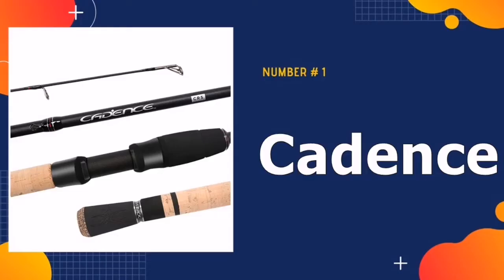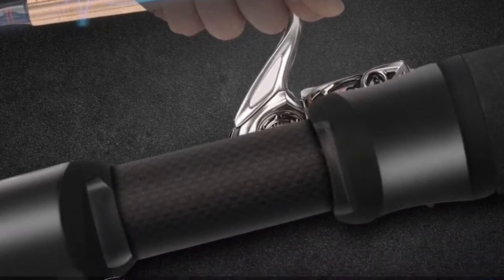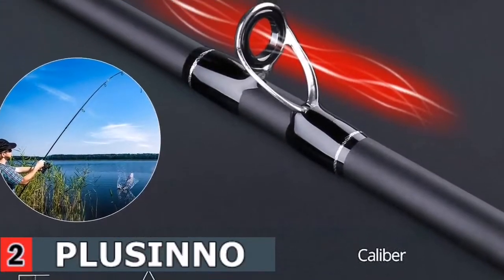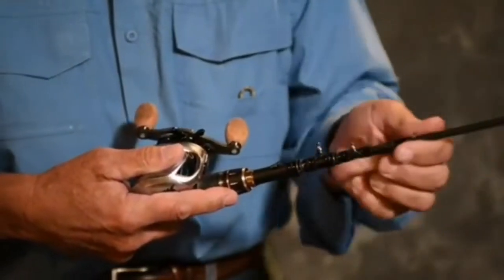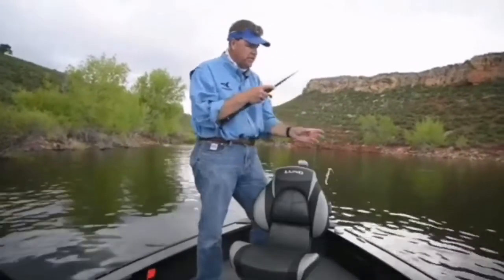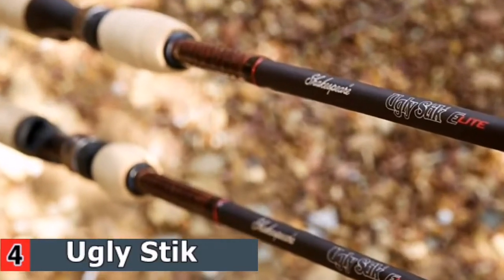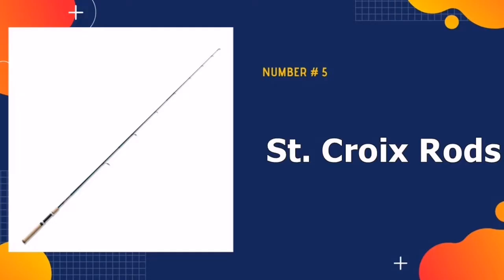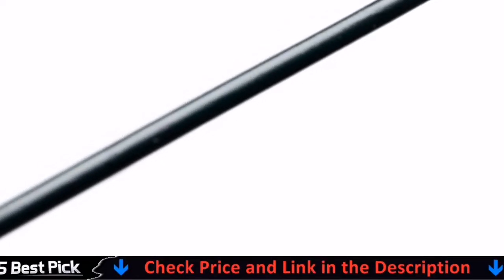Best Fishing Rod [UPDATED] 🏆 Top 5 Best Fishing Rod Reviews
Only the best fishing rod we listed in today's top rated best fishing rod reviews video. Check Links in below to pick the best fishing rod for the money:

🌟 All above top fishing rod links (PAID LINK) are Applicable in USA, Canada, UK & Europe 🌟

WHAT WE DO: We try to make the best fishing rod selection on price per value. Our team analyzes lots of best saltwater fishing rods reviews and expert's suggestions to make the best telescopic fishing rod. We also list some best budget fishing rod. We hope our findings will help you find the most accurate and best fishing reel for your requirements.